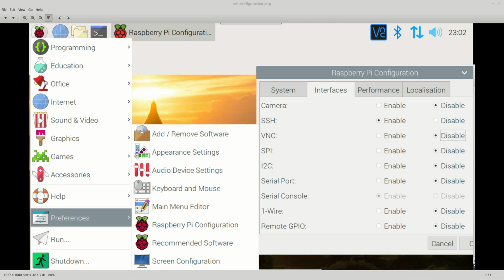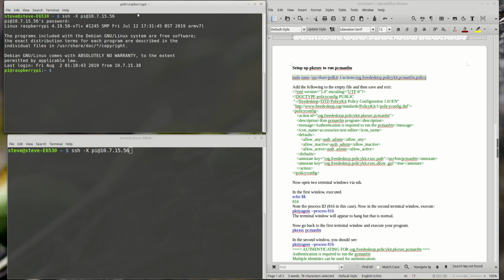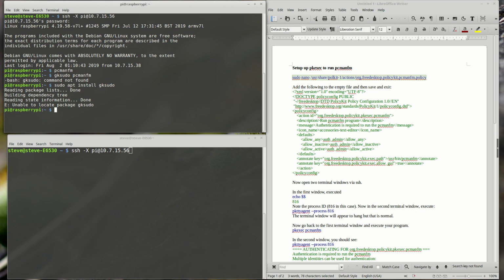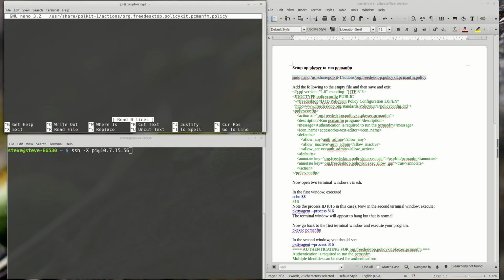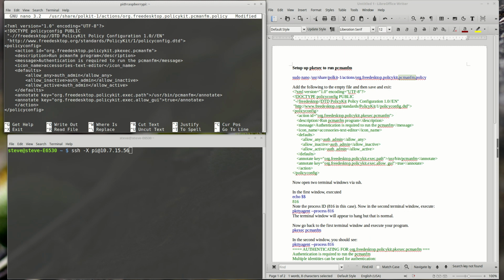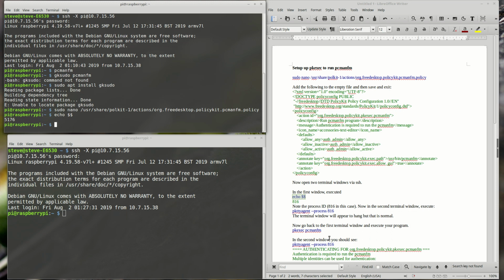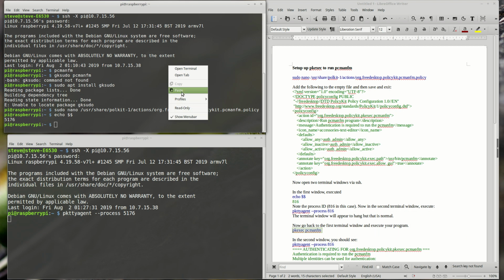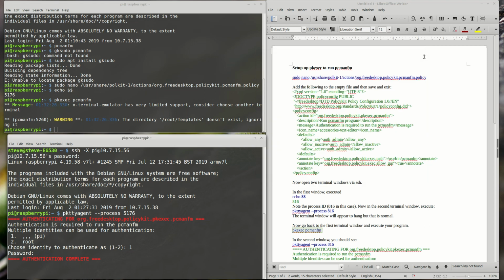Using pkexec instead of gksudo on a Raspberry Pi 4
gksudo has be depreciated in the latest versions (July 2019) of Raspbian.  This video shows you how to use pkexec instead to run gui applications as root via an ssh terminal.  My references for this video were from:

and

Setup up pkexec to run pcmanfm

sudo nano /usr/share/polkit-1/actions/org.freedesktop.policykit.pcmanfm.policy

Add the following to the empty file and then save and exit:
See video for lines or the references listed above.  Unfortunately, YouTube does not allow angle brackets in the video description so I could not paste the text here.

Now open two terminal windows via ssh.

In the first window, executed
echo $$
816
Note the process ID (816 in this case). Now in the second terminal window, execute:
pkttyagent --process 816
The terminal window will appear to hang but that is normal.

Now go back to the first terminal window and execute your program.
pkexec pcmanfm

In the second window, you should see:
pkttyagent --process 816
AUTHENTICATING FOR org.freedesktop.policykit.pkexec.pcmanfm===
Authentication is required to run the pcmanfm
Multiple identities can be used for authentication:
 1.  ,,, (pi)
 2.  root
Choose identity to authenticate as (1-2):

Select 1 and then enter you pi password.  You first terminal window should now display your pcmanfm GUI.